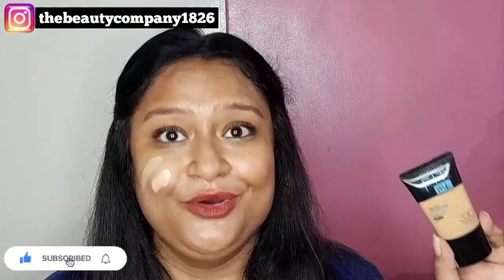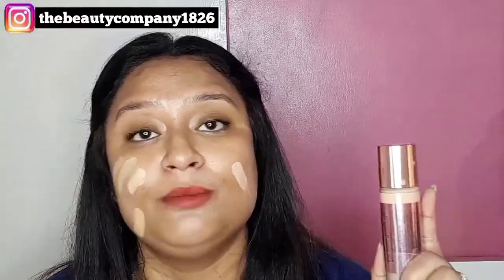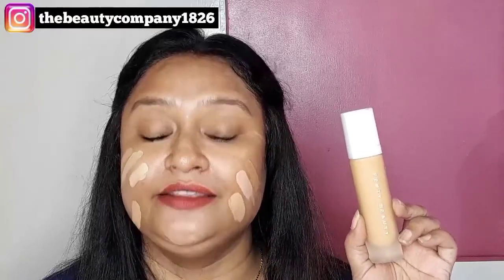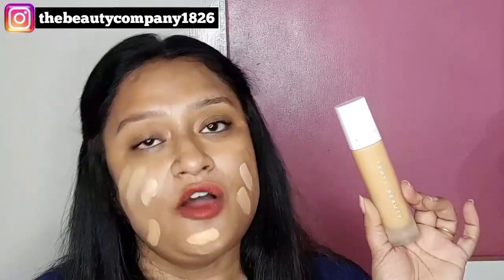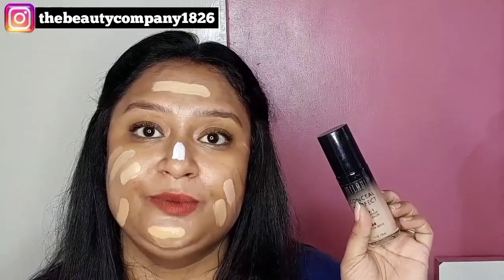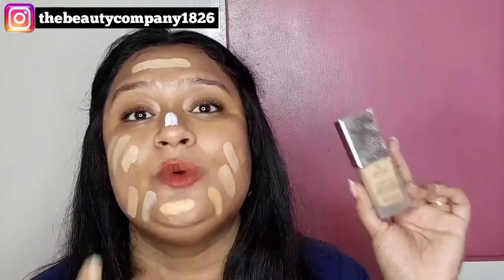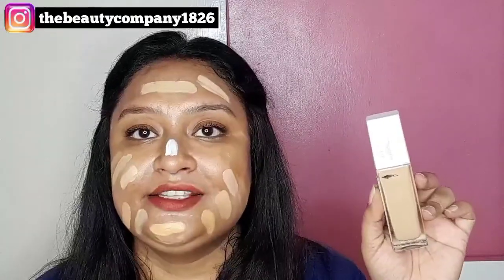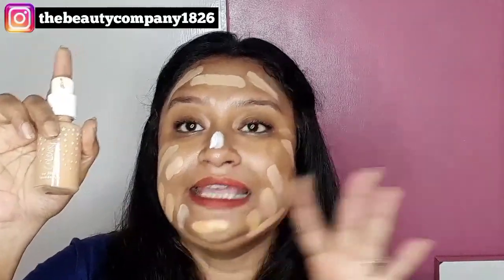Huge Foundations Declutter & Mini Review 2022 | Drugstore & High-end Foundations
Hey Everyone ❤️
Thanks for stopping by, In this video I am getting rid of the foundation that i no longer use.  Hope you find today's content helpful. Let's hang out together and make it a big family ☺️